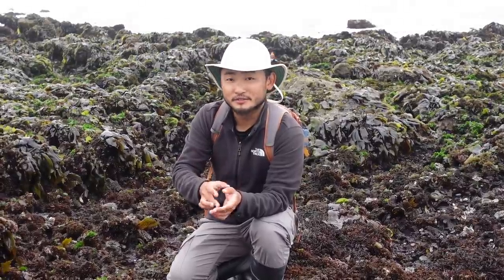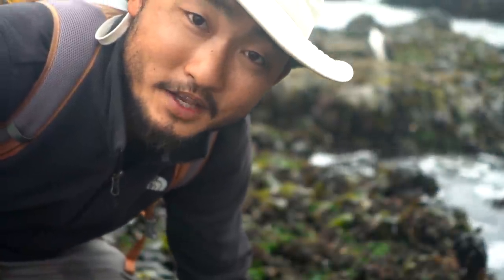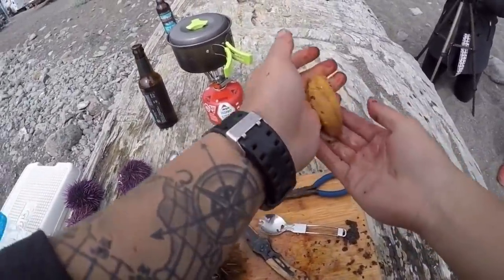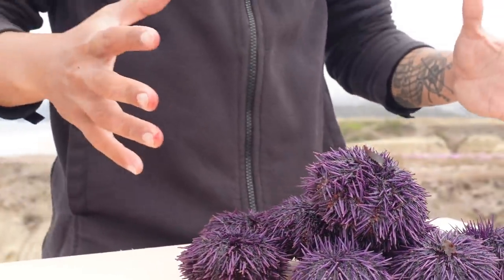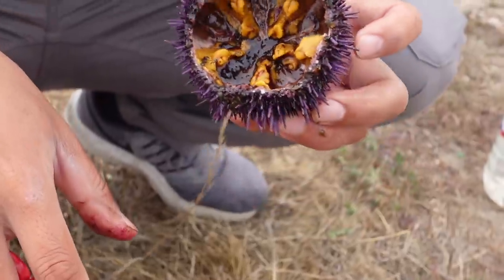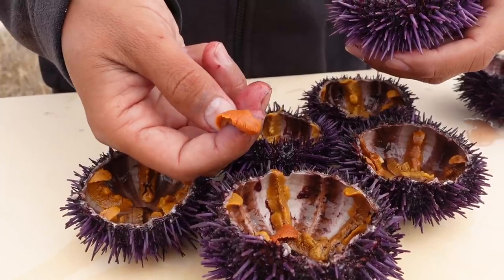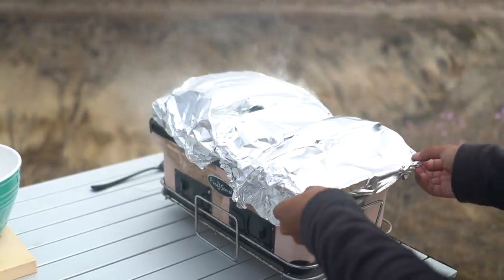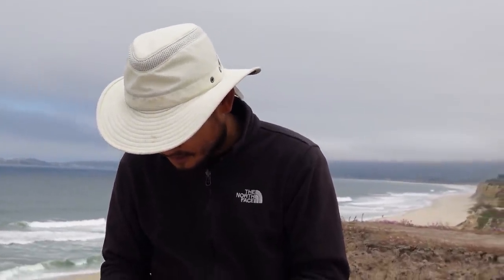SMOKED UNI(Sea Urchin) I Was Not Expecting That | Coastal Foraging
Harvesting Purple Urchin on the California coast. Shout out to IG@Coasty_kidds for the inspiration

CampChef Table
Hibachi Grill

Camera Gear:
Mic Adapter
Mic Adapter/gopro housing
Drone: DJI Mavic Air

Wear:
Sun Glasses
Tilley Hat